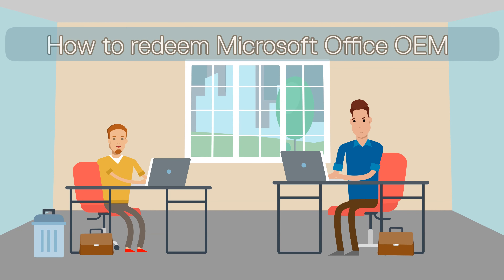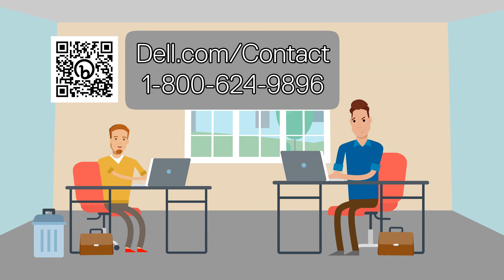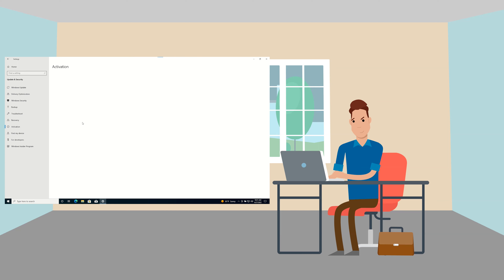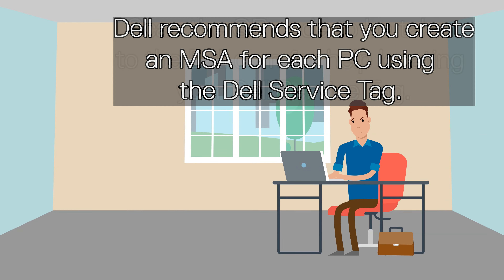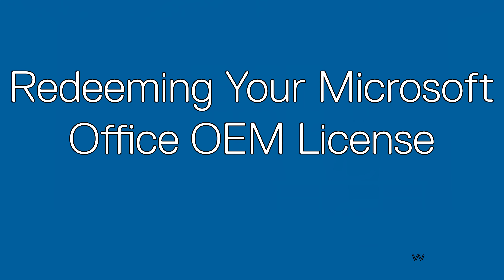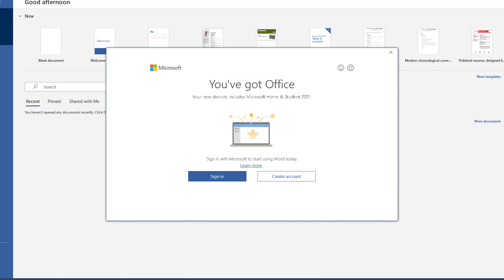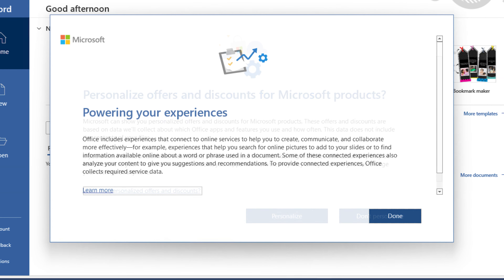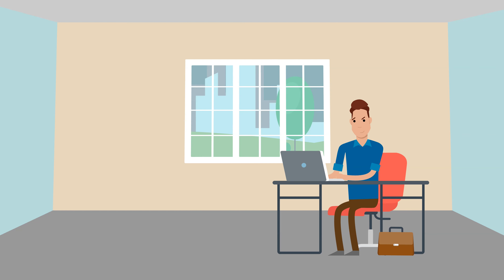How to Redeem and Activate Your Microsoft Office OEM License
A quick walkthrough on how to activate your Microsoft Office license sold with your Dell system.
If you have any questions, please reach out to support by calling 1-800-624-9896 or by going